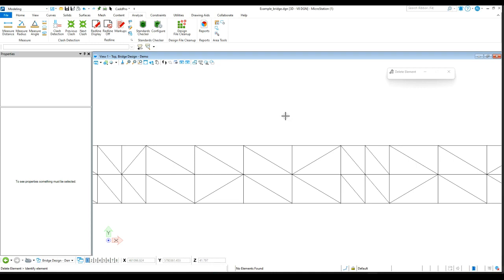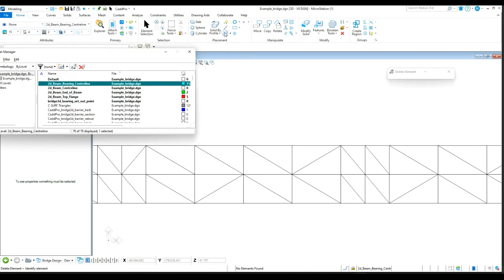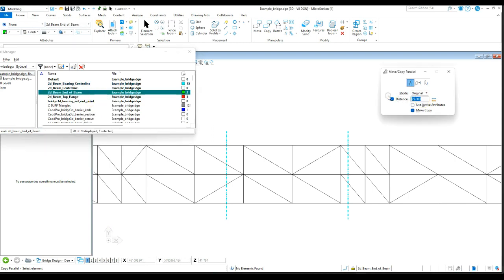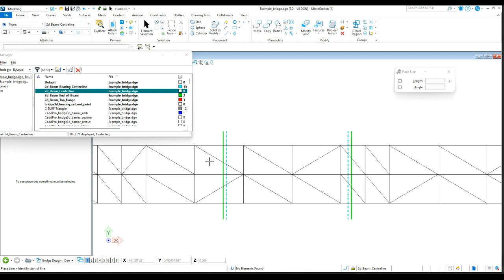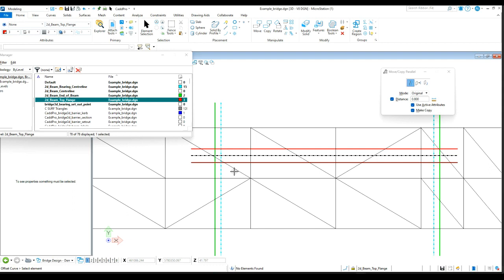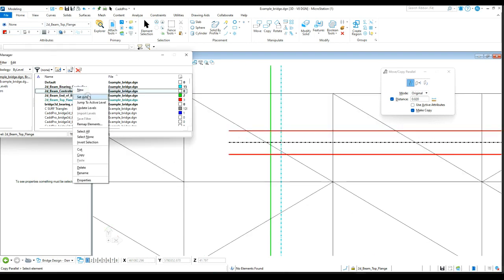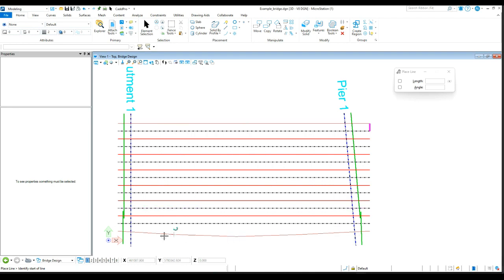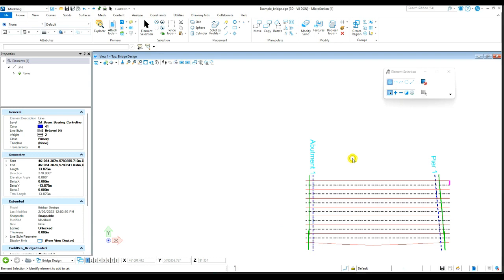Video 4 - Bridge layout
This video shows the typical 2d layout for your beams.